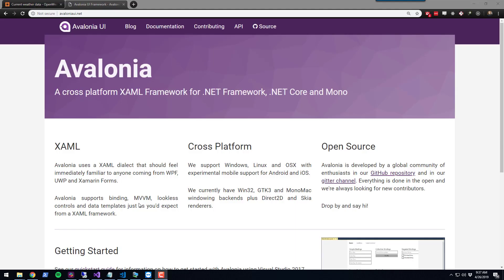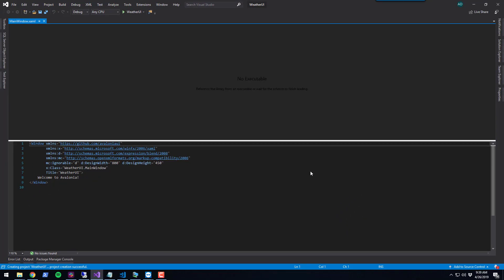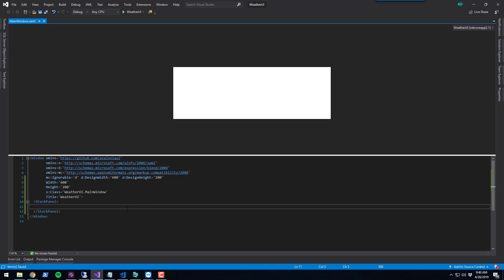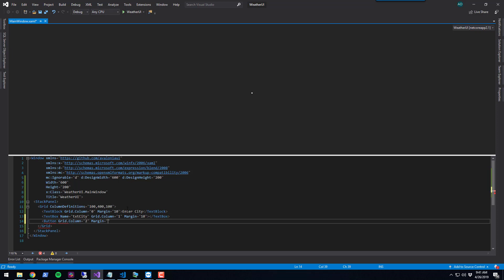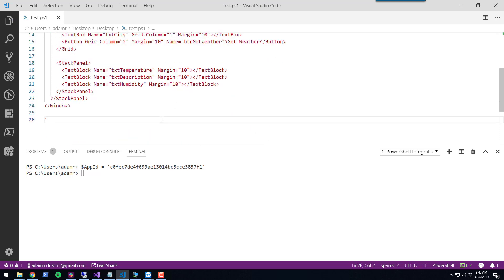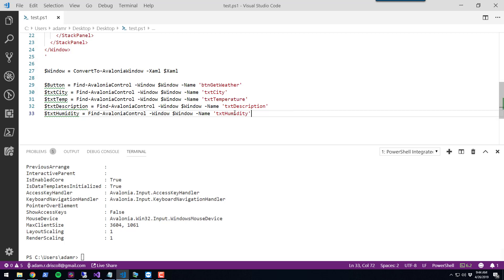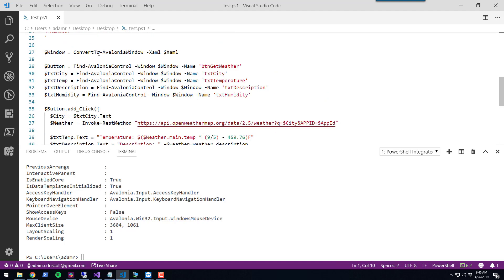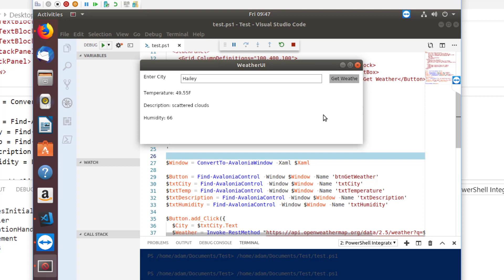PowerShell Pro Tools - Building Cross-Platform, WPF-Style UIs with PowerShell Core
In this video, I show how to build WPF-style applications with the Avalonia project. PowerShell Pro Tools offers bindings that make it easy to work with Avalonia in PowerShell Core. I show how to use the Visual Studio extension for Avalonia to build a UI and then use the XAML to create interactive interfaces in PowerShell. I also demonstrate running the exact same UI on both Windows and Linux.